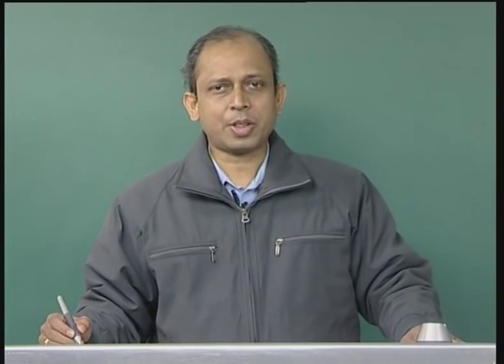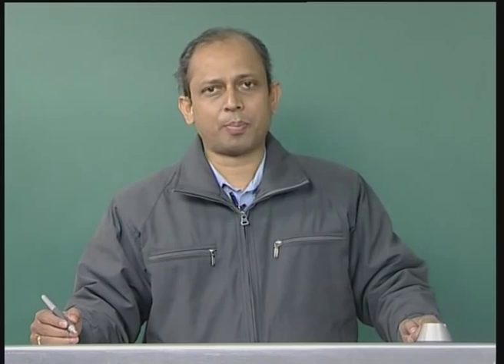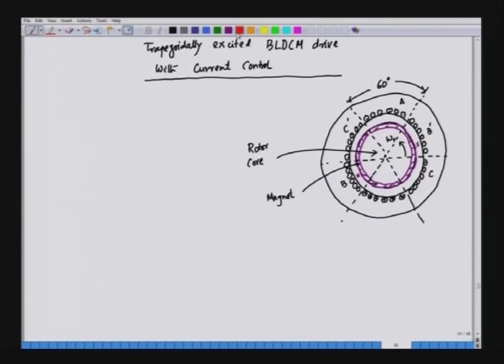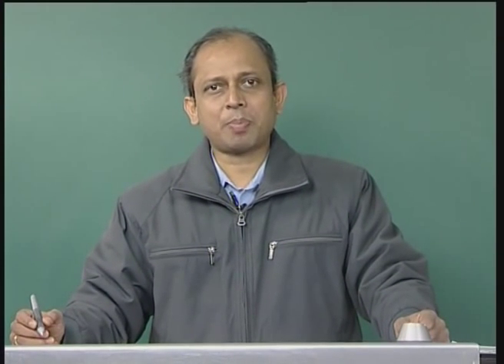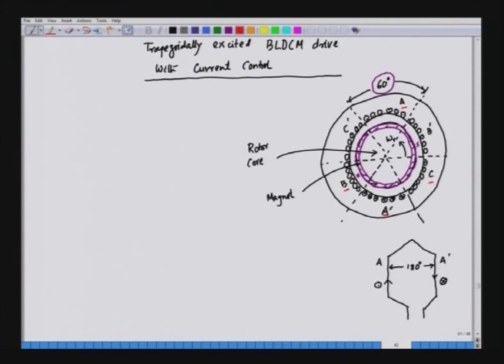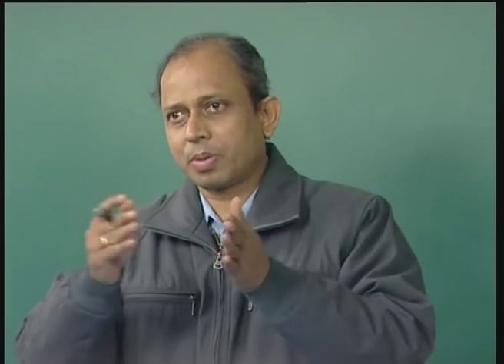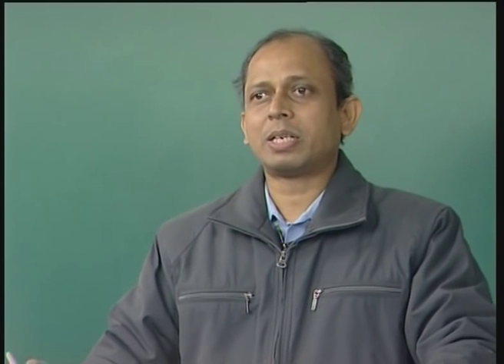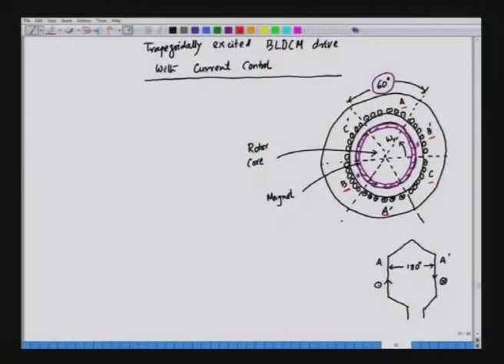Mod-01 Lec-24 Lecture-24